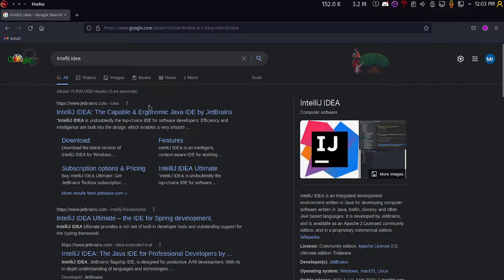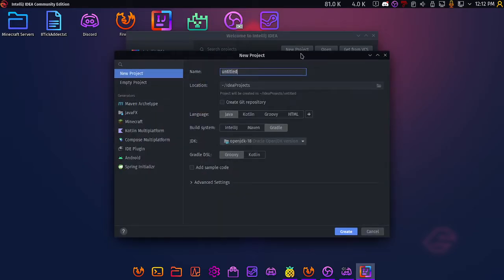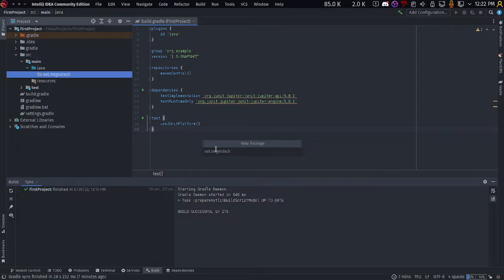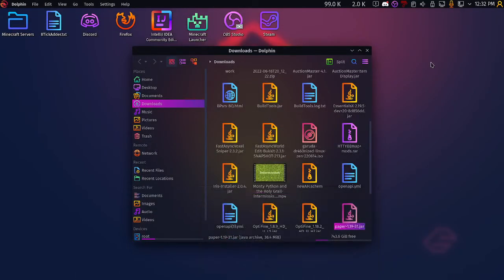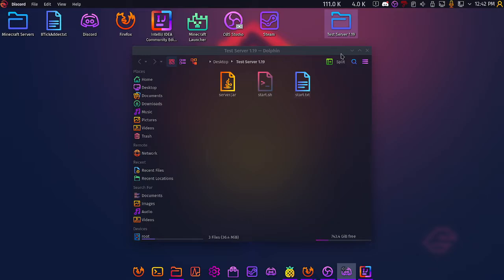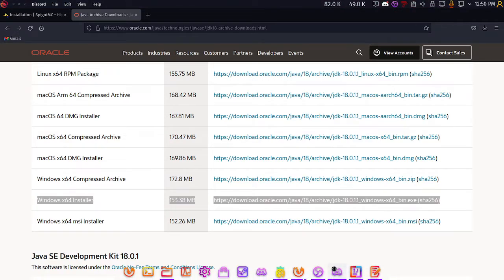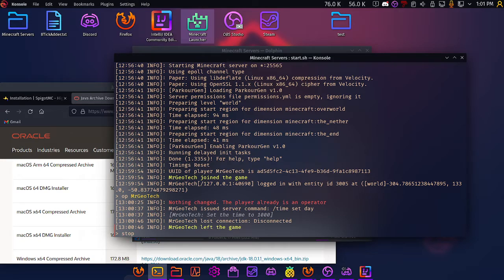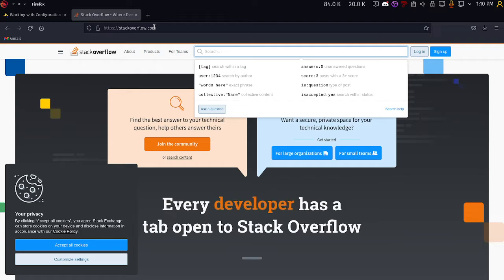Learning Java and Spigot in One Week Stream 1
The first stream of a one week crash course of java and the spigot api.